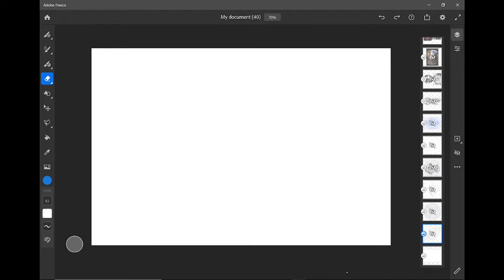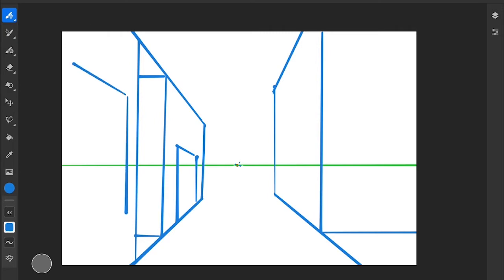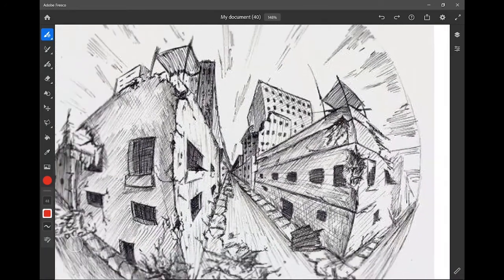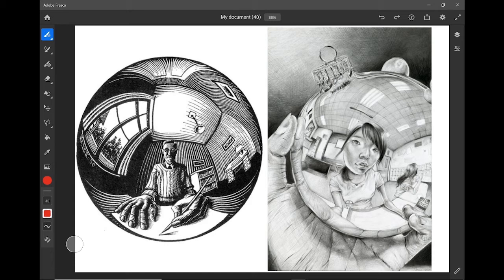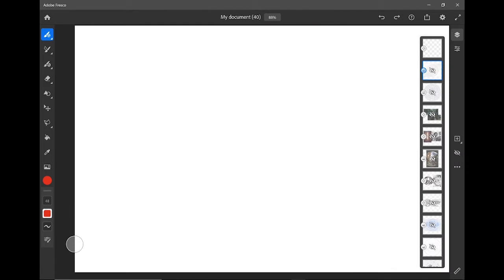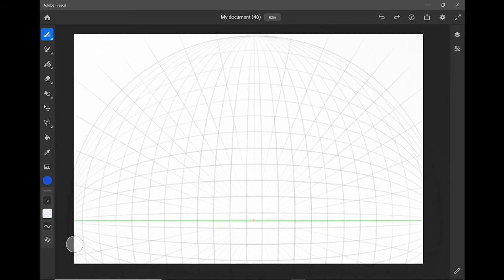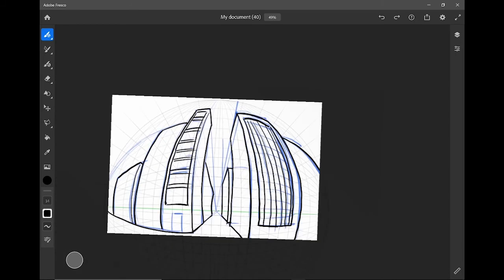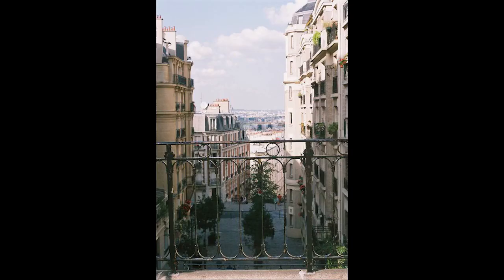How to Draw Multipoint Perspective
Multi-Point Perspective (also known as 5 point perspective and Fisheye perspective) is a way of drawing perspective with a purposely skewed view and distortion utilizing an underdrawing grid. This form of perspective is typically used to give a new and interesting view to an otherwise more basic drawing. It can also be used to show that we are looking through the eyes of another creature or to add a dynamic level of energy to your drawing.

Materials Needed:
- Pencil
- Paper
- Eraser
- Ruler